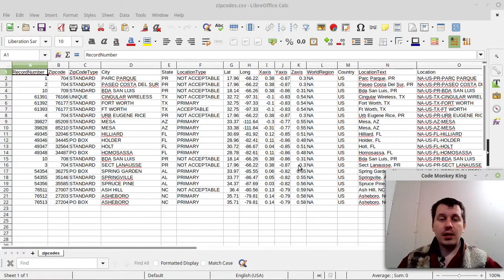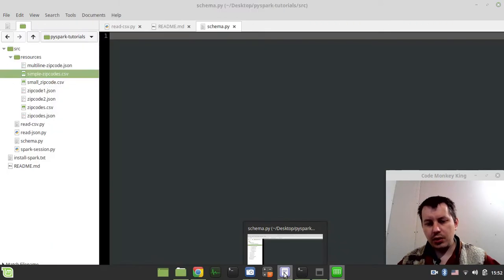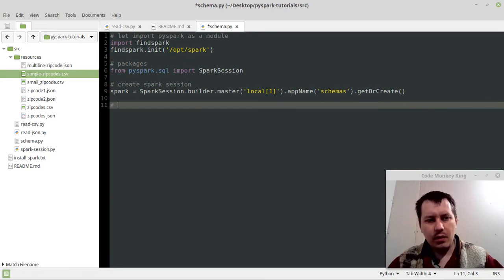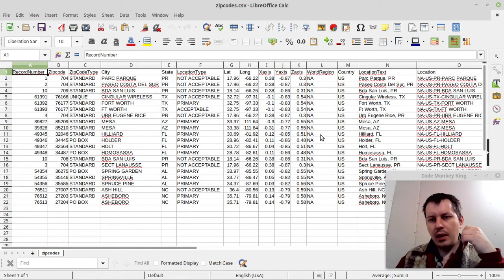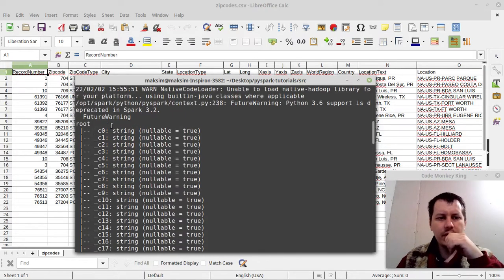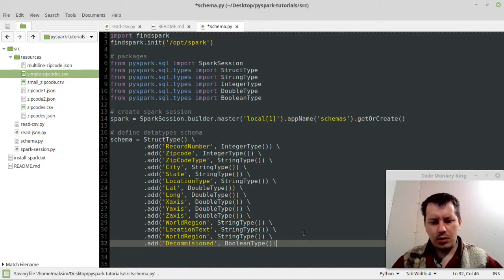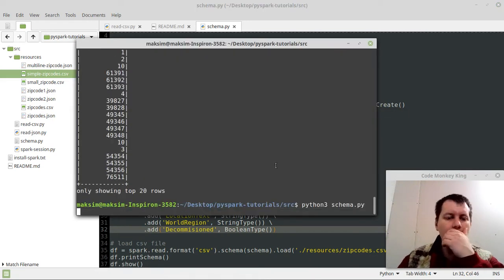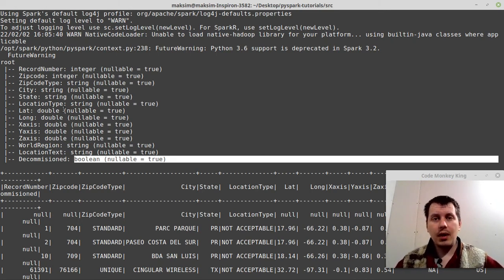how to create dataframe with schema in pyspark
pyspark dataframe schema